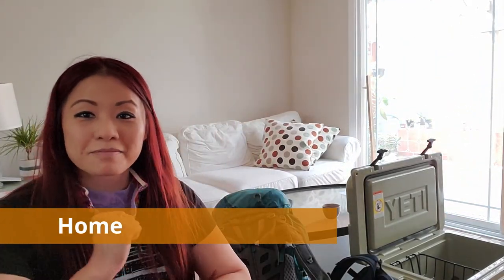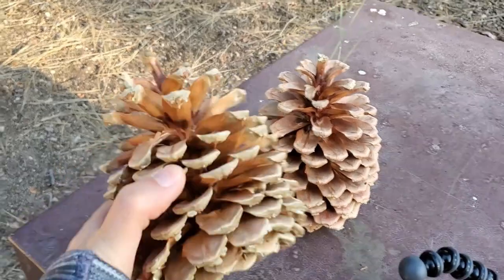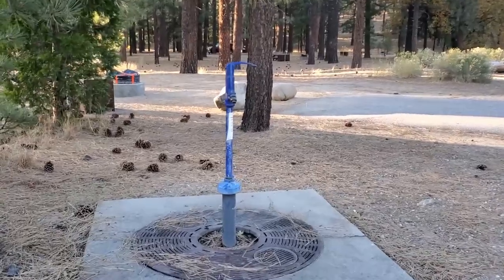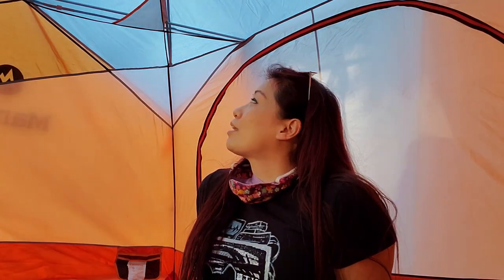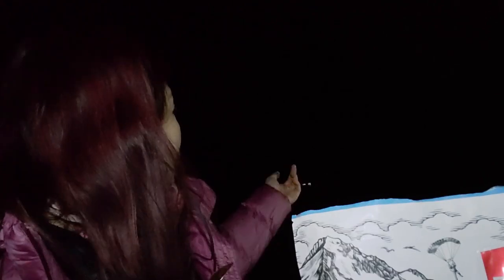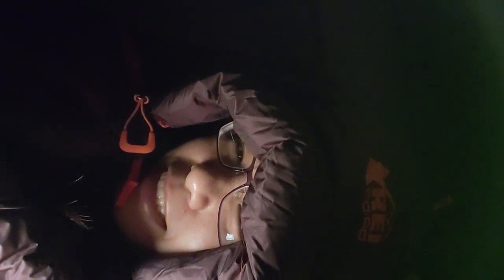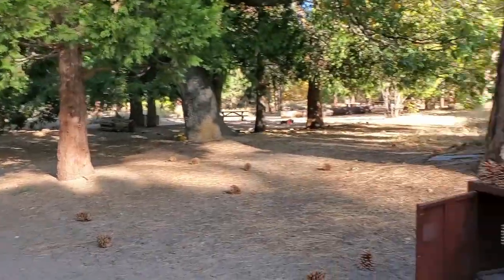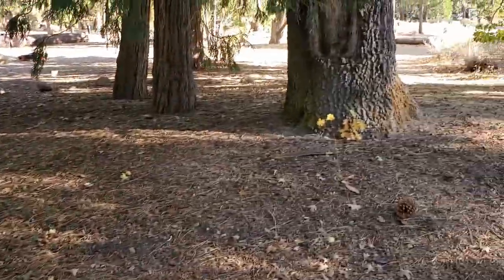Barton Flats Camping Vlog 2020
Video log of my camping trip to Barton Flats / Big Bear area at the end of the 2020 camping season.

Contains some information about camping in the area, but really mostly a video journal about the experience.